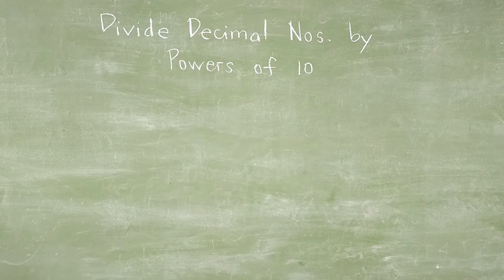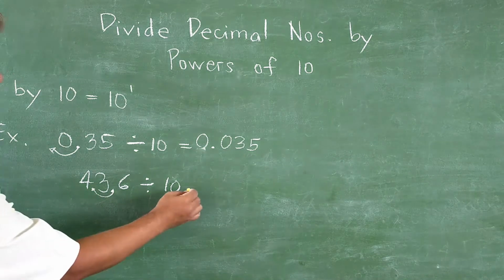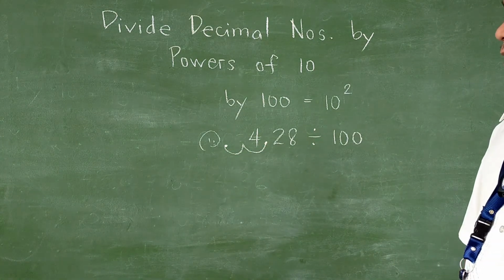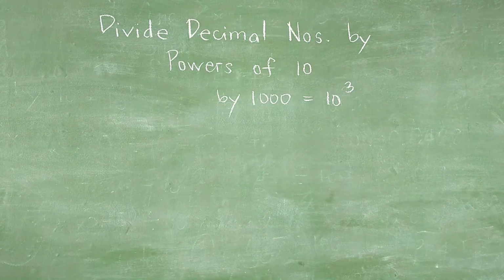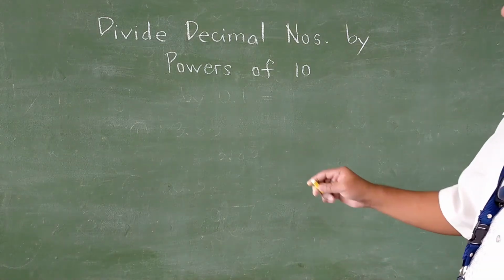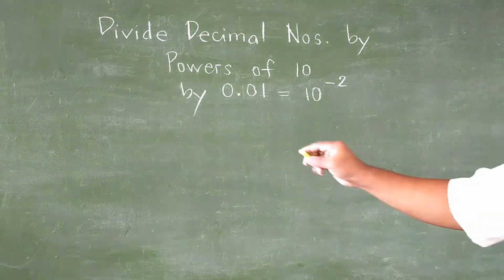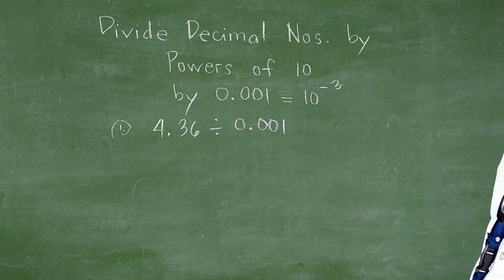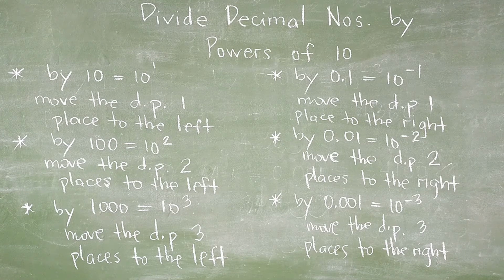Division of decimal numbers by powers of 10 || [Tagalog-English Discussion]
one of the topics in Mathematics